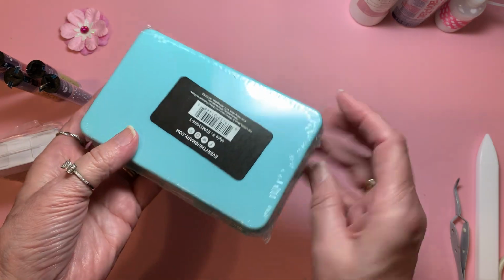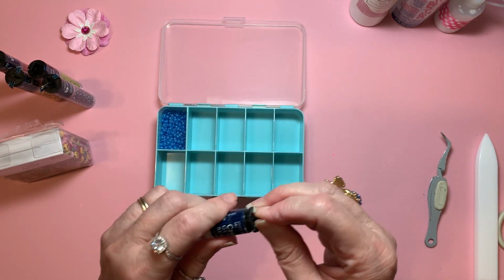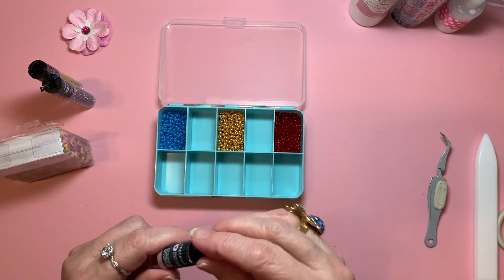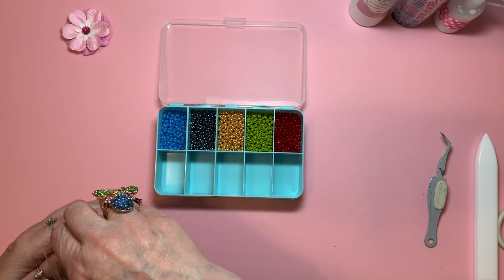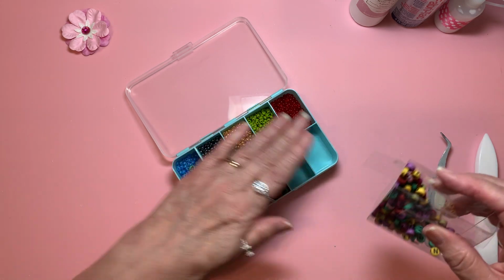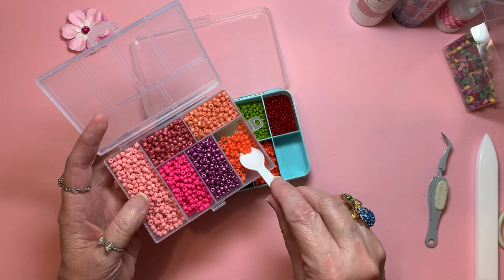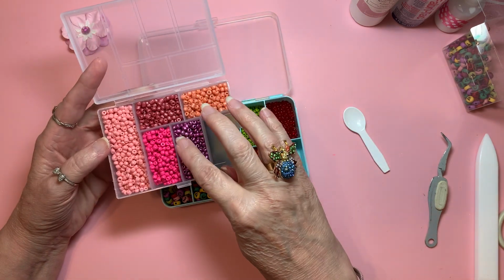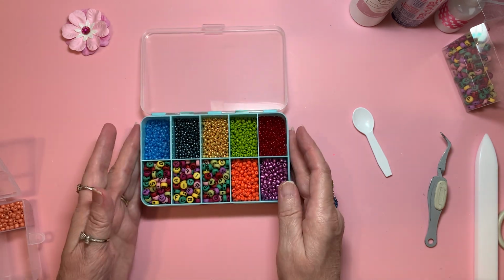Colors of Autumn Beads Giveaway 🍂🍁 [CLOSED]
THIS VIDEO IS INTENDED FOR PERSONS 18 YEARS OLD AND OLDER
Hello everyone and welcome!  As some of you might know, I am new to working with beads when I am not putting them on bulb pins.  😉  Even though my hands took a while to align jump rings, I am really enjoying working with them.  Thank y'all for stopping by!  👋🏼
1.  You must be 18 or older
3.  You must a U.S. resident
4.  You must write in the comments below your answers to the following questions: 1. What is your favorite season?  AND  2. What project do you enjoy working on that has to do with that season?
Handsome will pick a winner when he has the time to do so.  ⛏